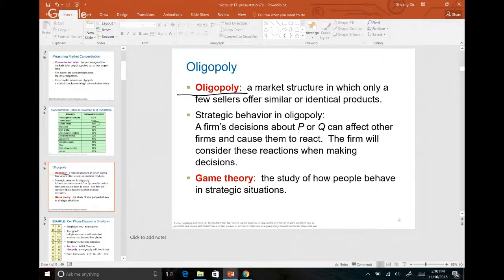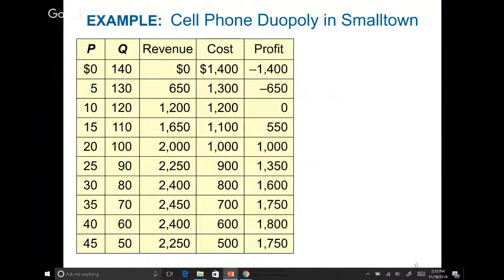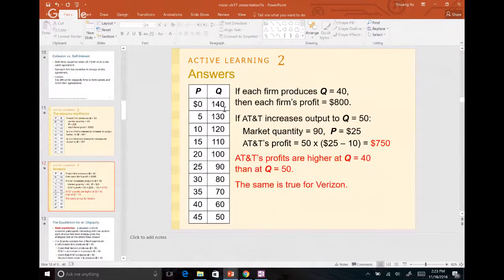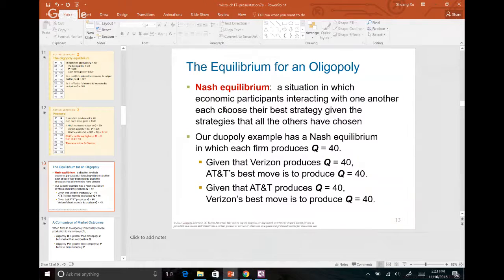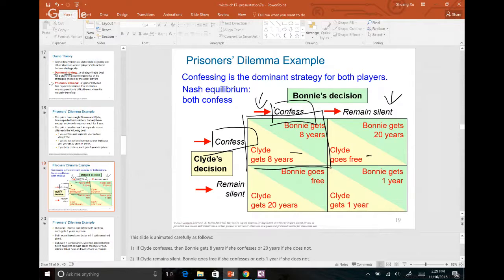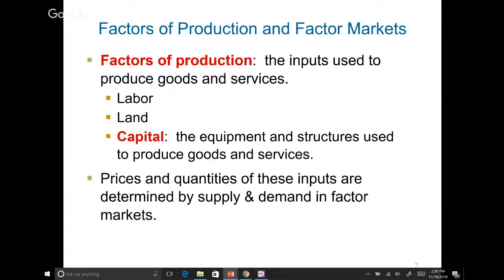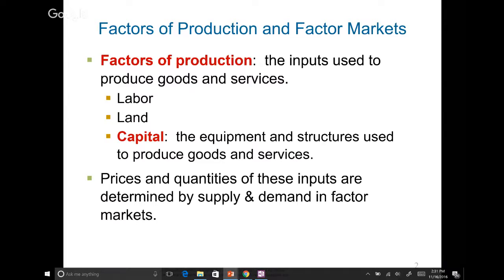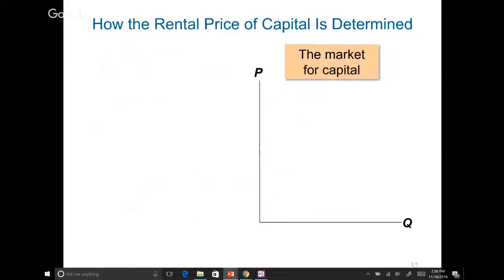Week 12 Online Meeting (LSCS)